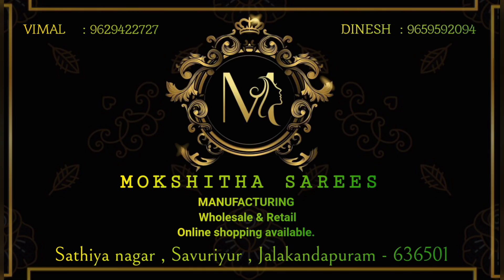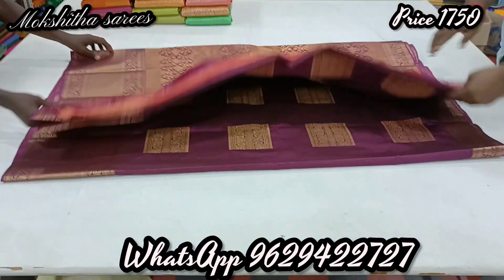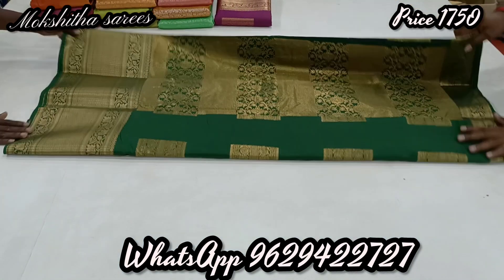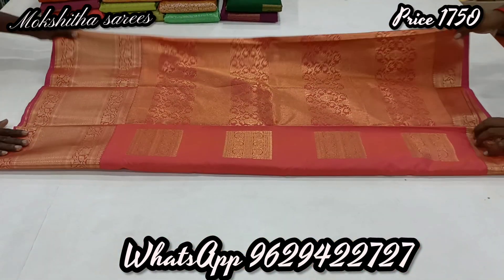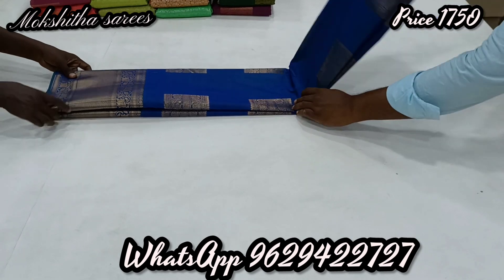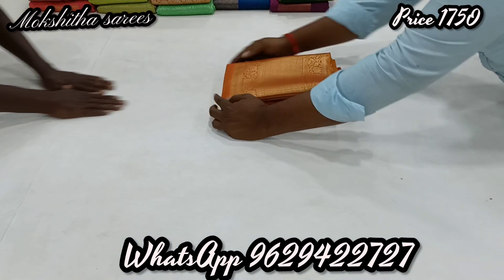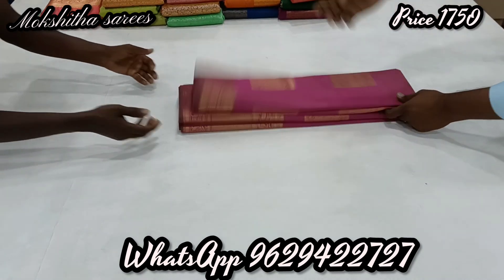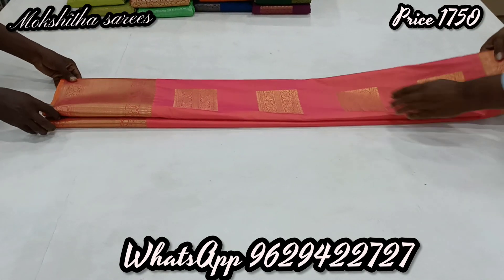Soft silk sarees New arrival |Fancy Bhutta |@Low price